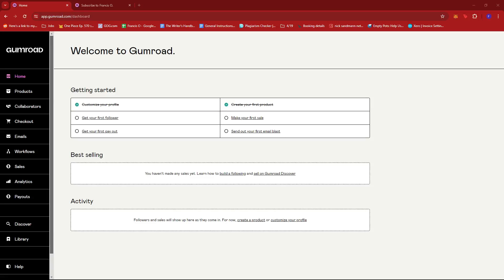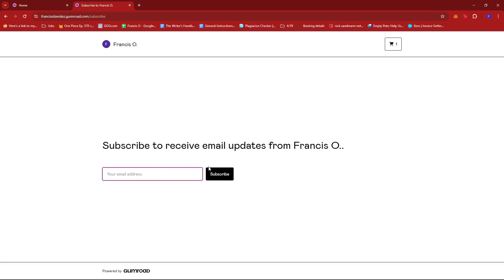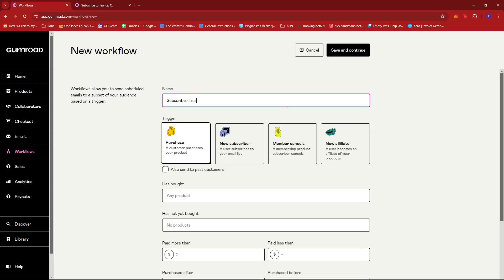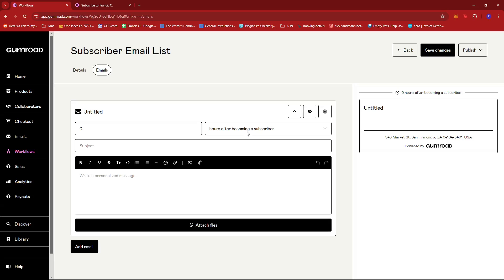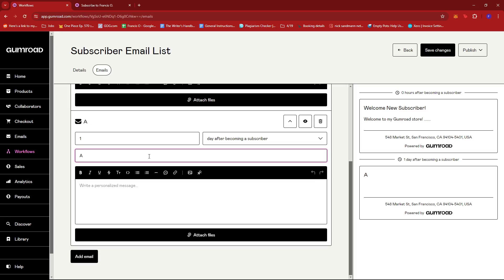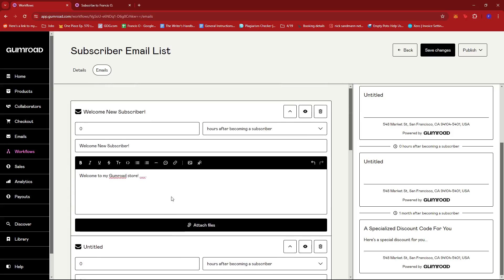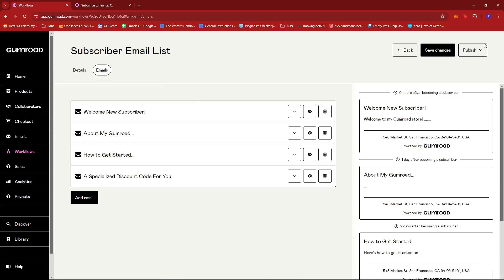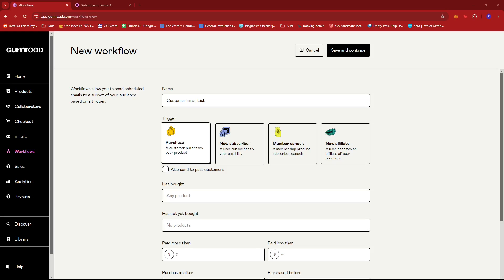How to Build an Email List on Gumroad [FULL GUIDE]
In this video, I'm going to show you how to build an e-mail list on Gumroad.